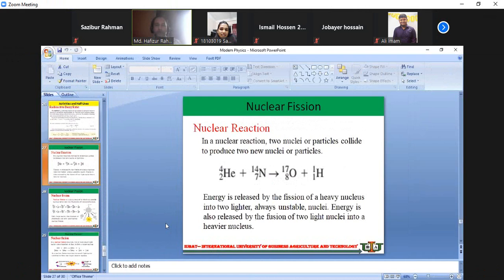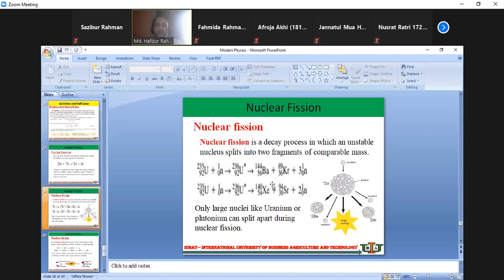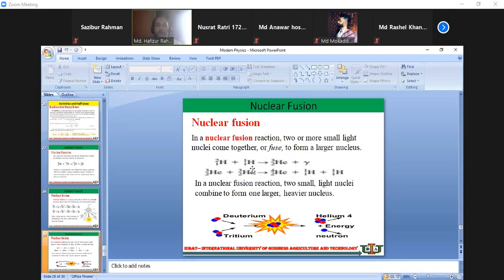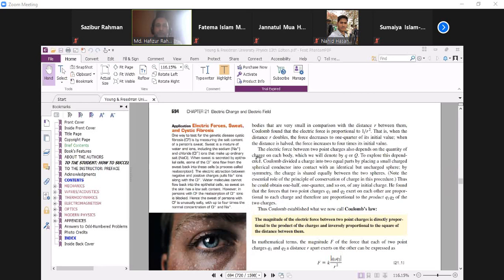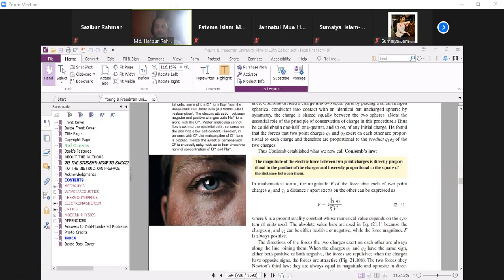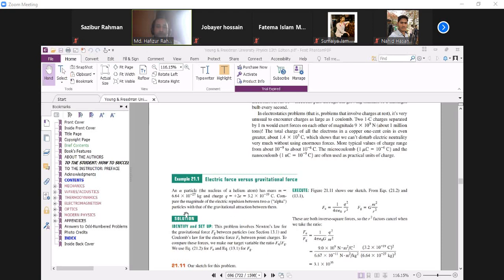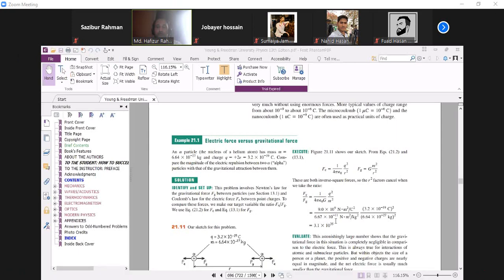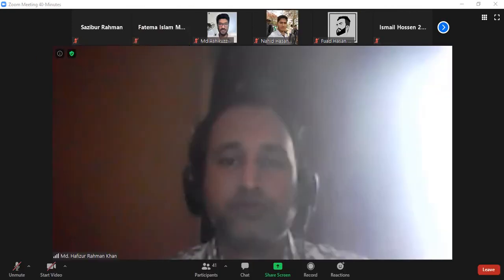Physics Theory 2020 09 09 135248